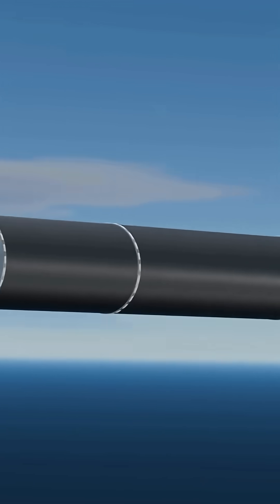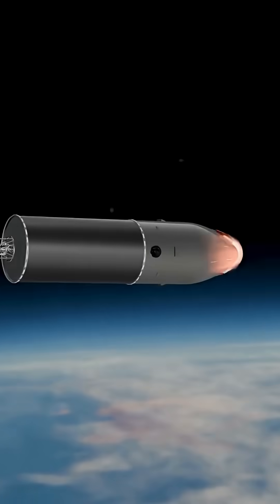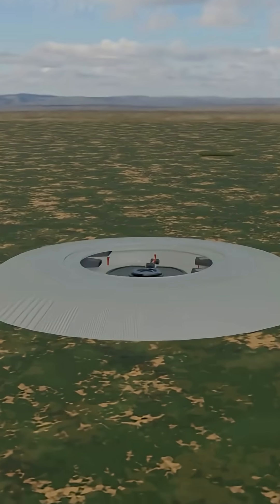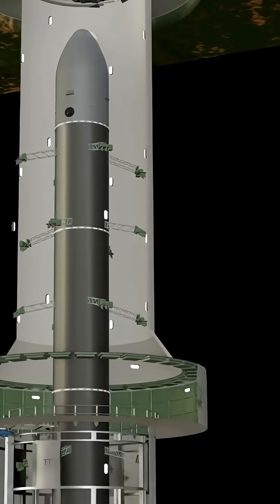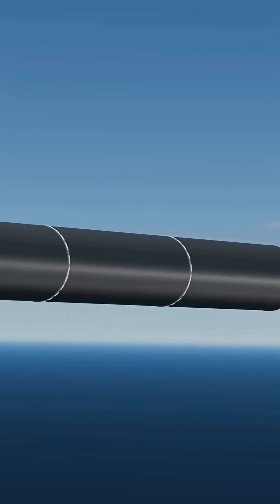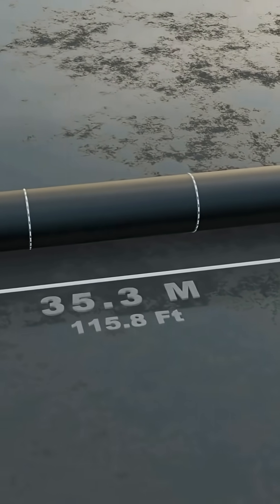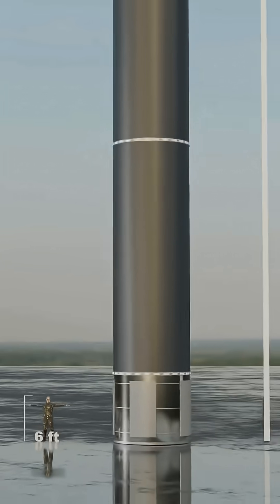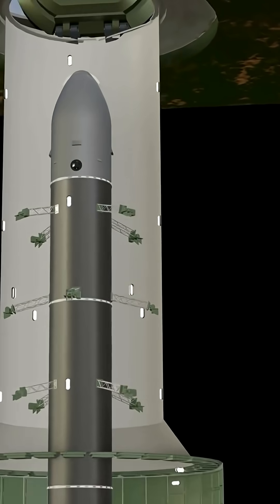Russia's RS-28 Sarmat, the world's most powerful intercontinental missile